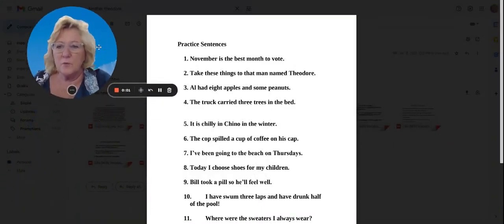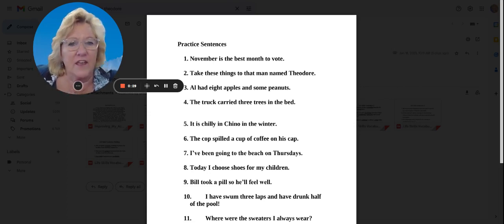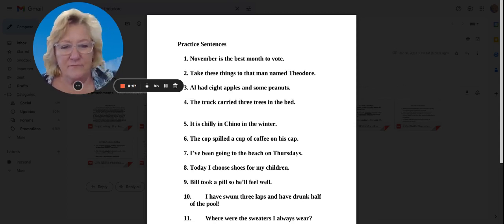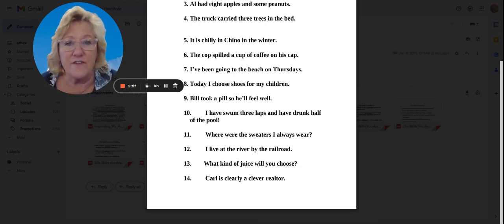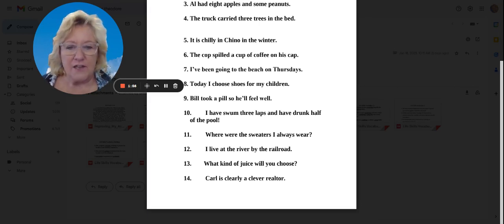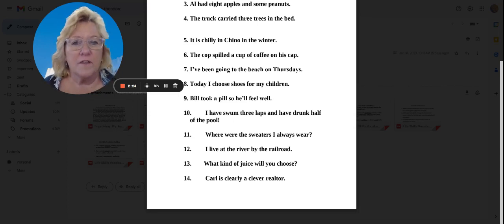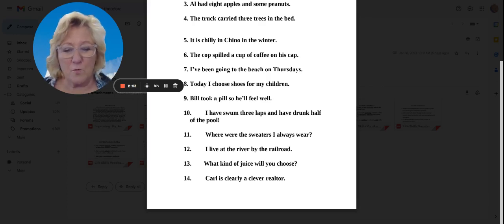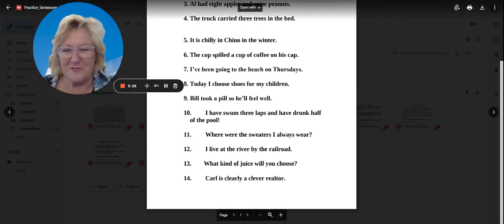Practice sentences video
Practice sentences for pronunciation